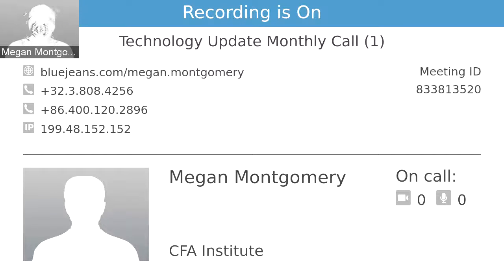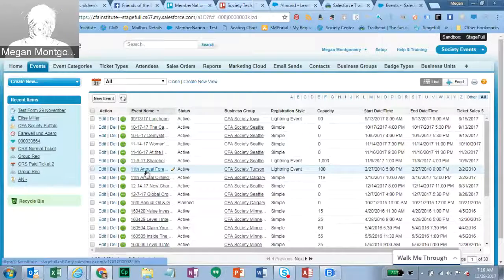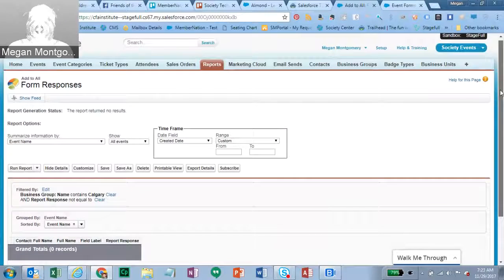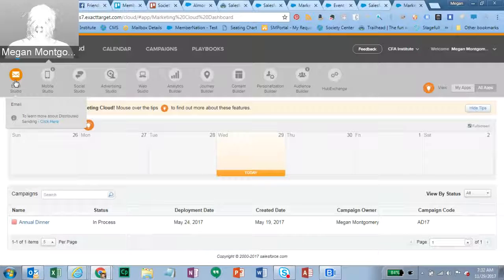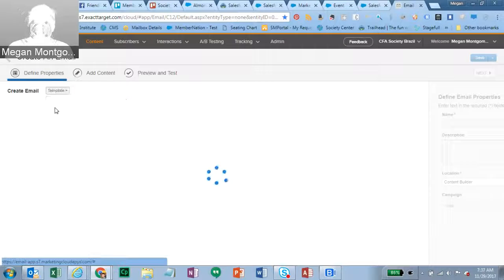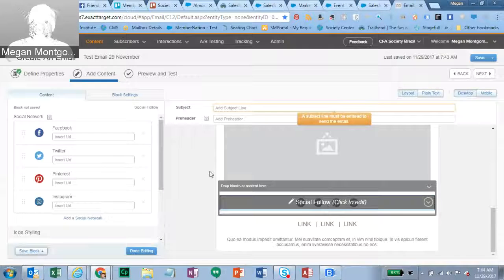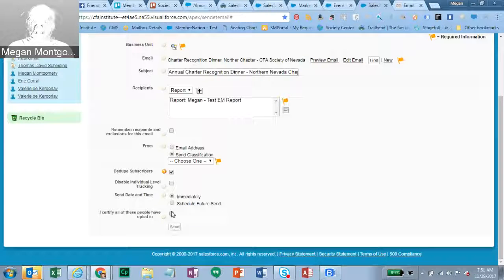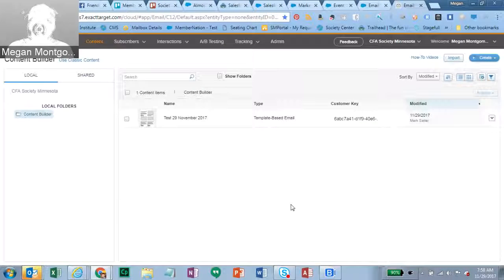November Technology Office Hours: Forms, Content Builder